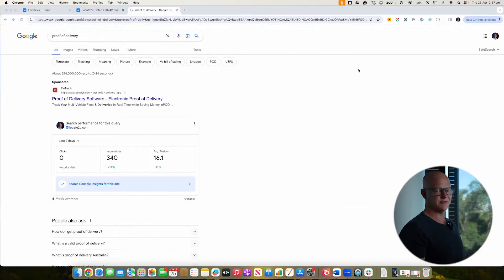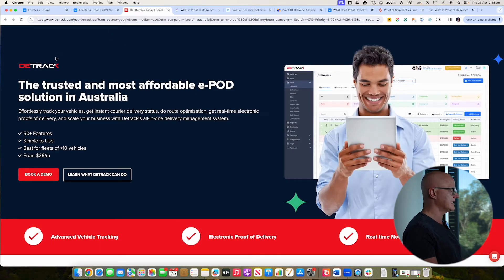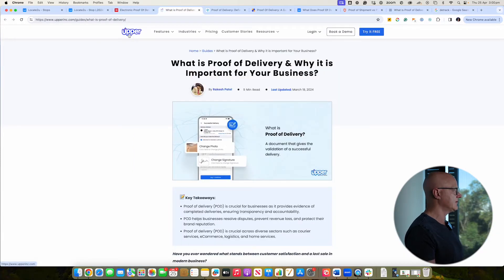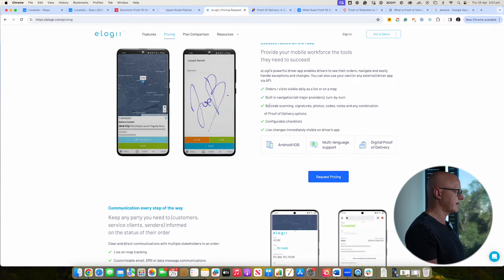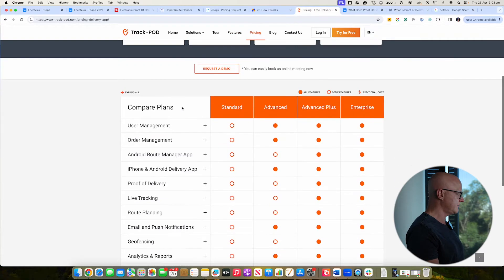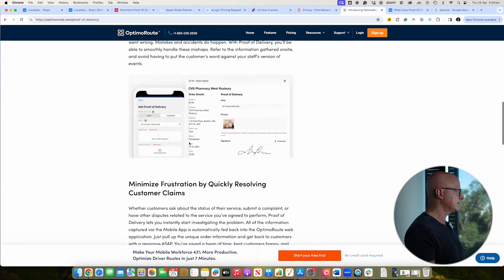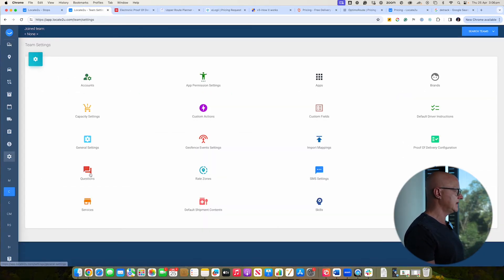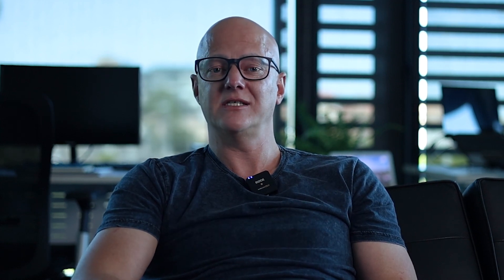7 Proof of Delivery Apps You Need To Know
Explore 7 proof of delivery software options for your business.

Which app is best for proof of delivery?
How to find the best proof of delivery app?
Which proof of delivery app is most reliable?

In this Proof of Delivery review, we'll show you:

0:15 How to find the right proof of delivery app for your business
1:44 What to consider when choosing a proof of delivery app
2:50 Detrack Proof of Delivery
3:14 Upper Route Planner Proof of Delivery
4:01 Elogii Proof of Delivery
5:05 Routific Proof of Delivery
6:07 Track-POD Proof of Delivery
7:15 OptimoRoute Proof of Delivery
8:21 Locate2u Pulse